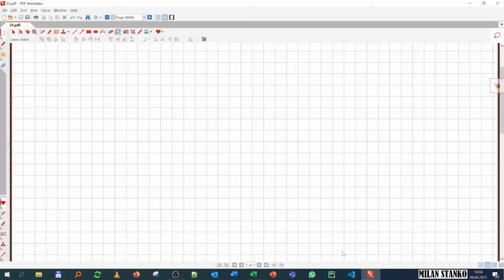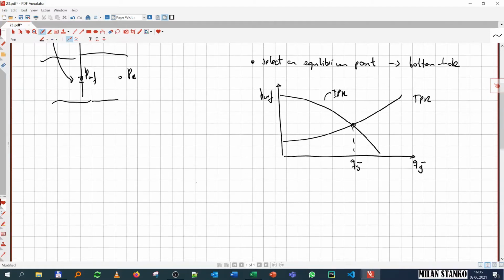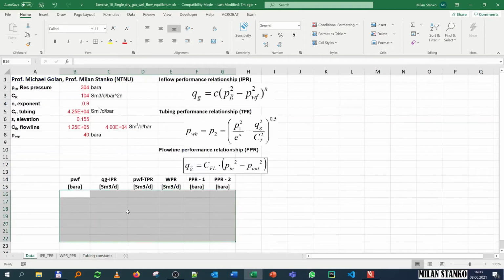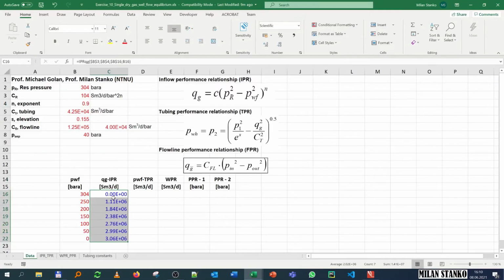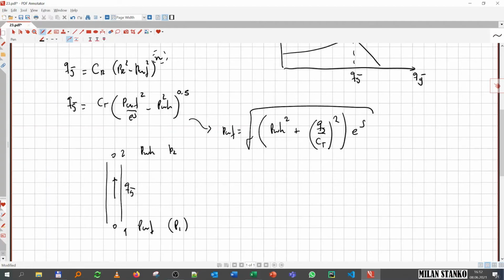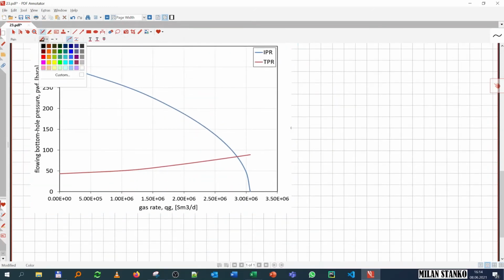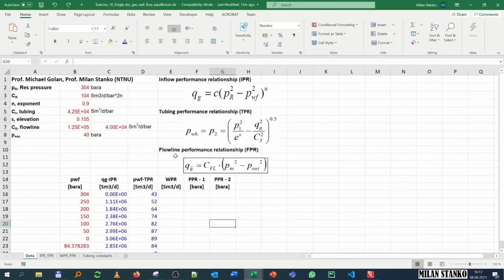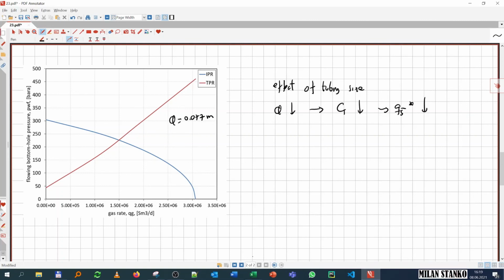23. Flow equilibrium in dry gas well